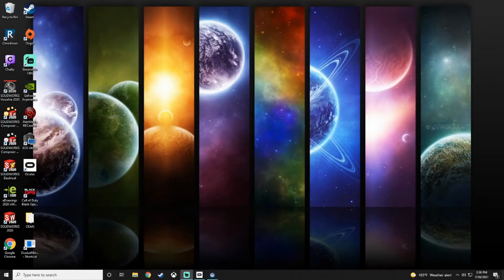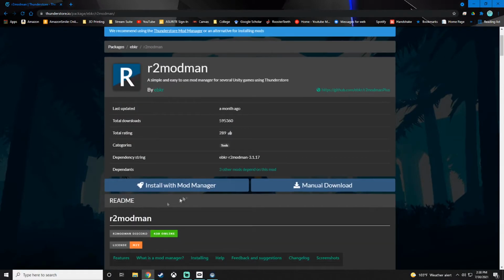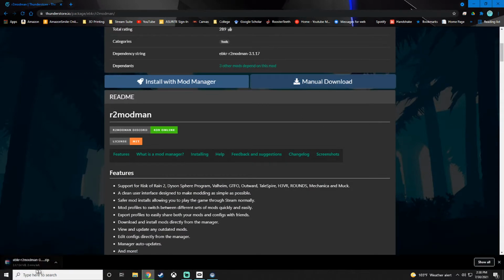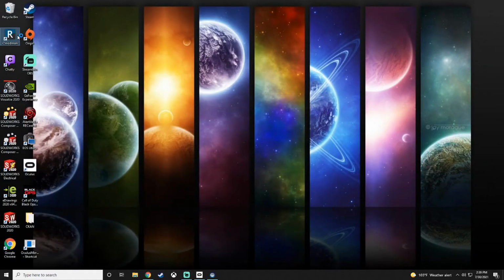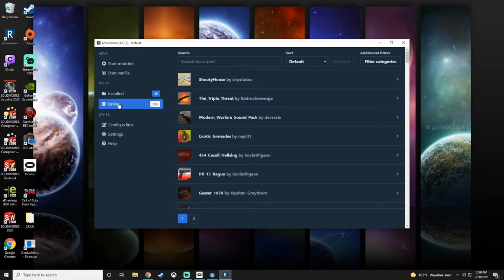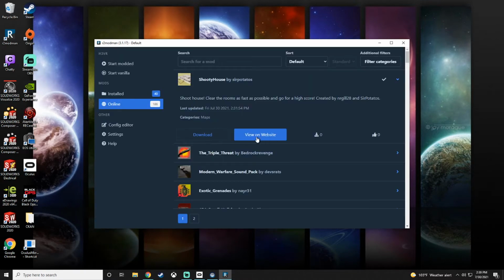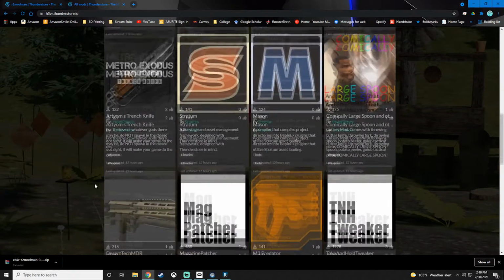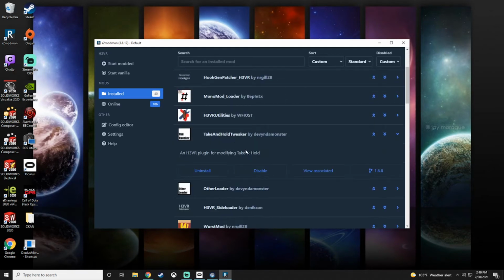How to mod Hotdogs, Horseshoes, and Hand Grenades with R2 Mod Manager (H3VR)[bonetome down 2021]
Great news everyone the Modul series mods are on the ThunderStore now

I forgot to say this in the video but make sure your H3VR folder in Steam is a clean install. You can do that by deleting everything in the H3VR folder and redownloading H3VR. And I recommend running r2modman as an admin.